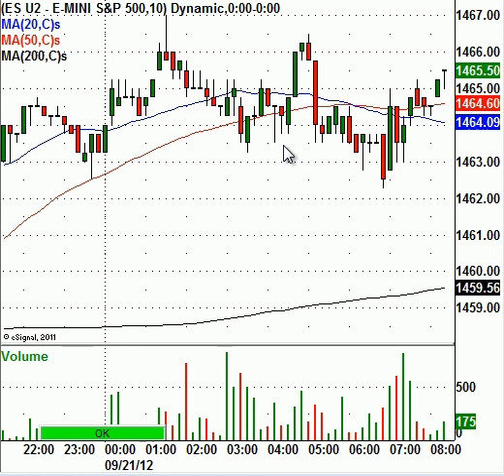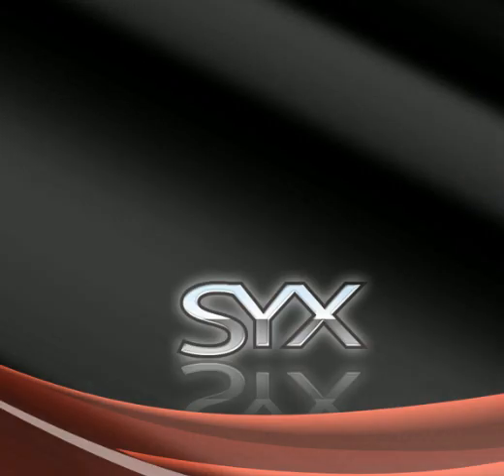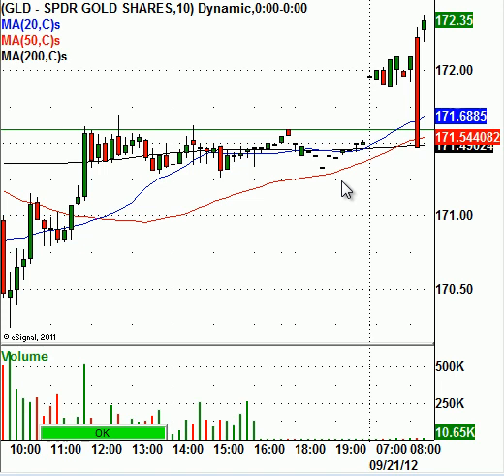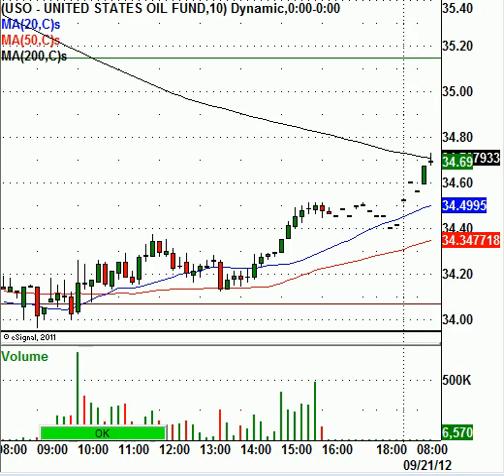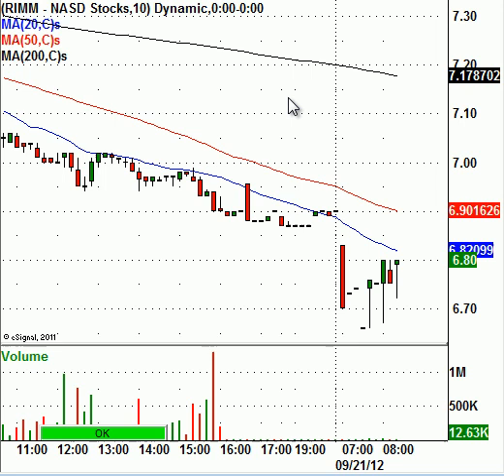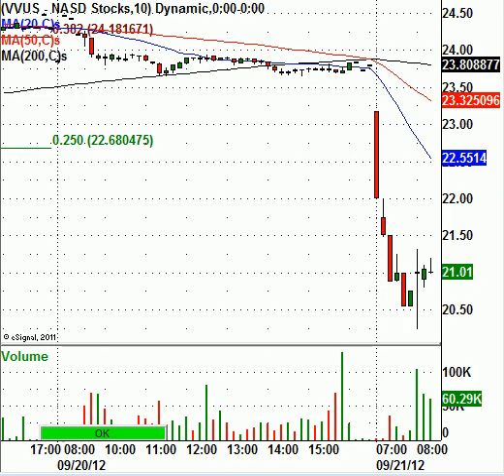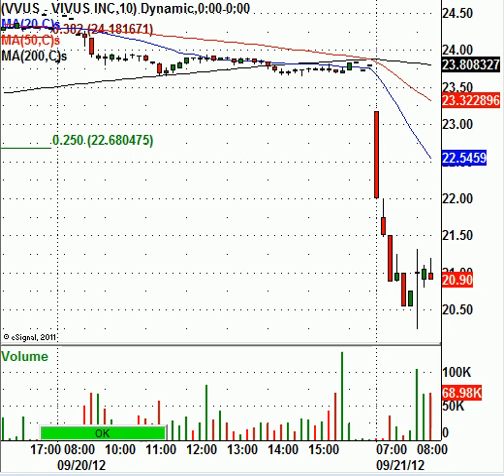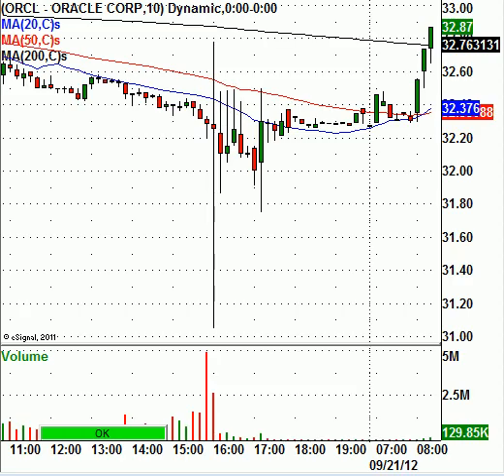Quadruple Witching Friday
This morning, the S&P 500 Index e-mini futures (ES-U2) are trading higher by 4.75 points to 1465.25 per contract. Traders and investors should be focused on the U.S. Dollar Index futures (DX-Z2) which are starting the day lower. This decline in the U.S. Dollar Index is obviously helping to inflate equity and commodity prices. Traders can easily see how the ProShares Ultra DJ-UBS Crude Oil (NYSEARCA:UCO), Deutsche Bank AG DB Gold Double Long ETN (NYSEARCA:DGP), Sprott Physical Gold Trust (NYSEARCA:PHYS) and the ProShares Ultra Silver (ETF) (NYSEARCA:AGQ) are all trading higher before the opening bell at the New York Stock Exchange. This could all change if the U.S. Dollar Index some how catches a bid higher today.